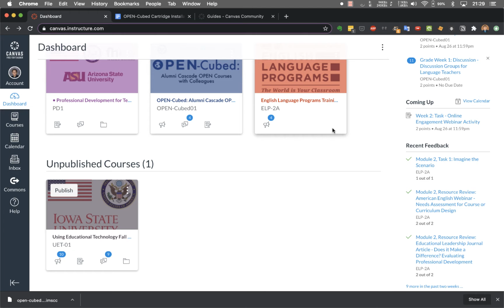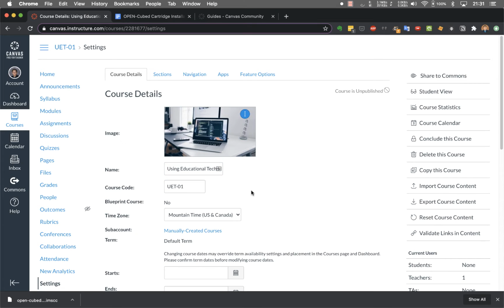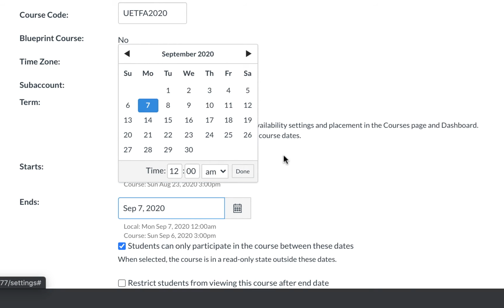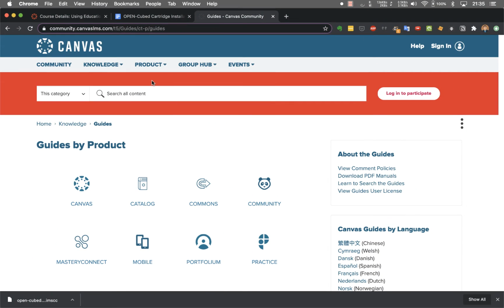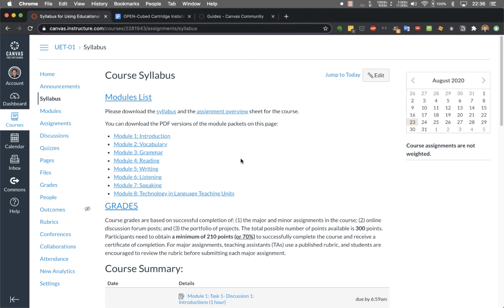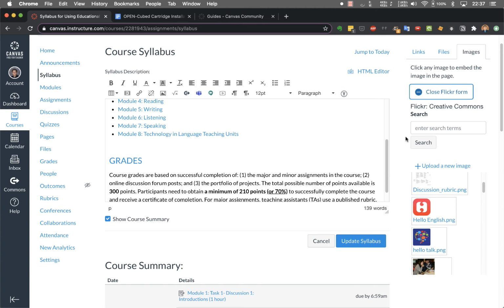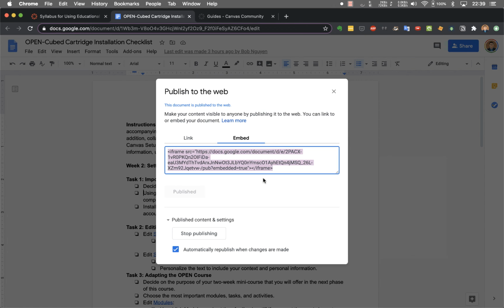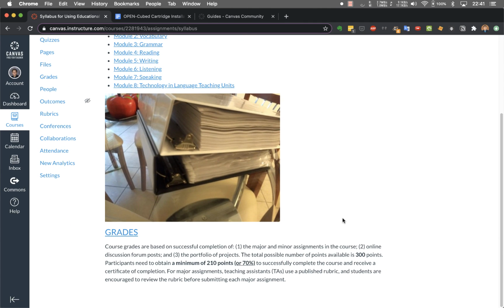Week 2 Task 2: Editing the settings of the OPEN Course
1:01 - Editing the Settings
5:06 - Canvas LMS Guide
5:48 - Editing the Home Page
6:32 - Editing the Syllabus